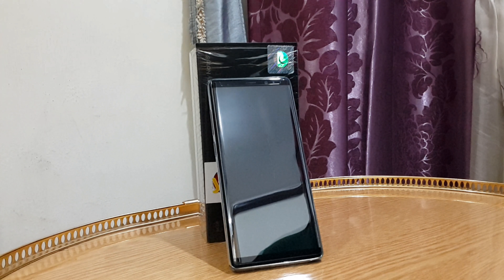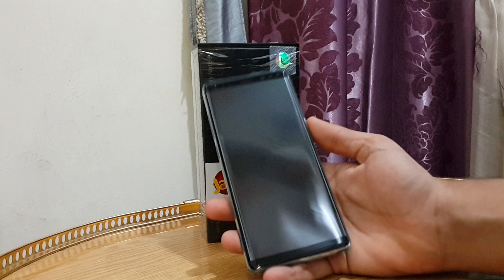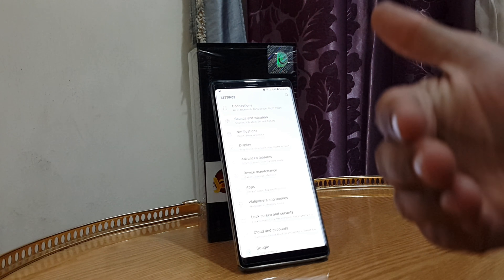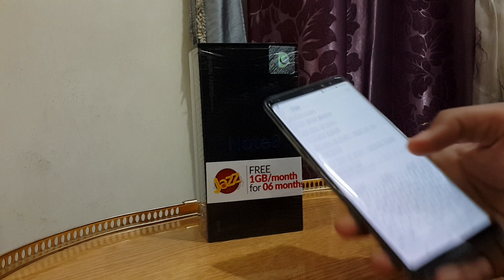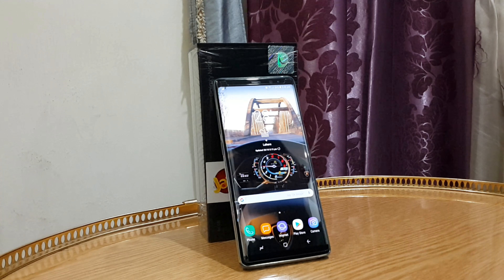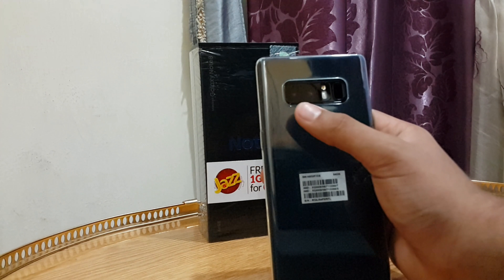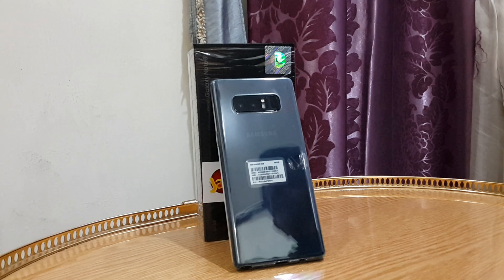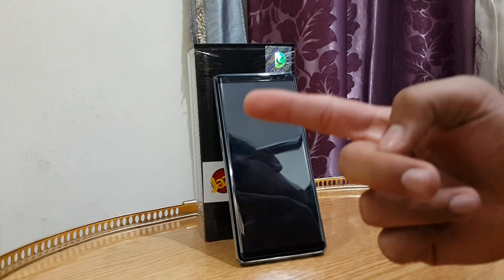MY 2 WEEKS OF REVIEW WITH SAMSUNG GALAXY NOTE 8 !! BEST PHONE OF 2017!!!!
Hey guys whats up how u all guys doing and yeah stay always happy and healthy and awesome and yup...

T-shirt = $35
key chain = $15
mug = $30
cushion = $25

email if u want to have these products that is given below.

hope u guys have enjoyed thanks for watching and see u you tomorrow for another vlog and till then stay happy and keep smiling faces and bye bye... as always peace out ( GOOD BYE ).